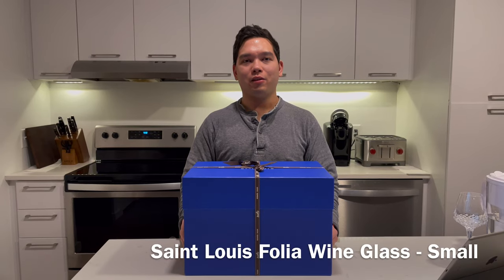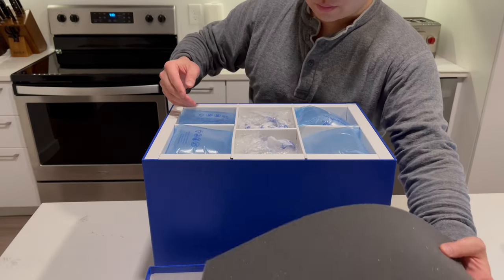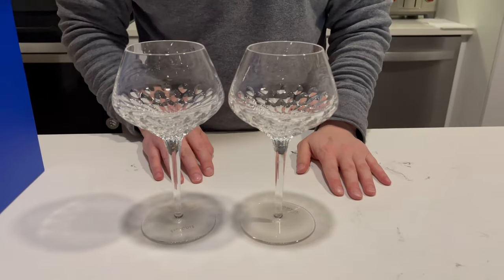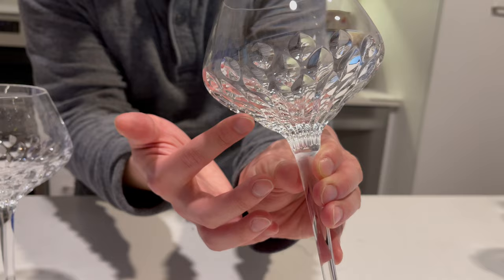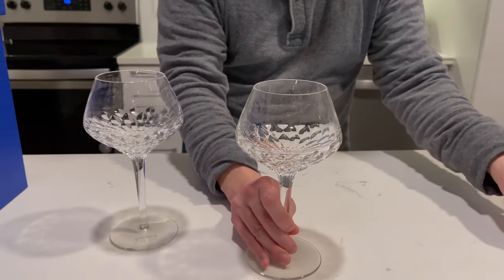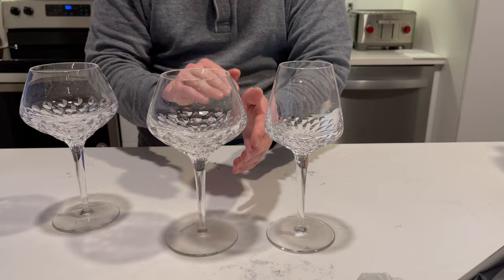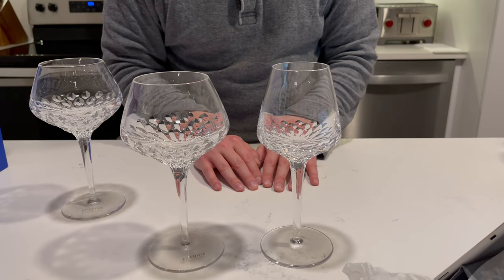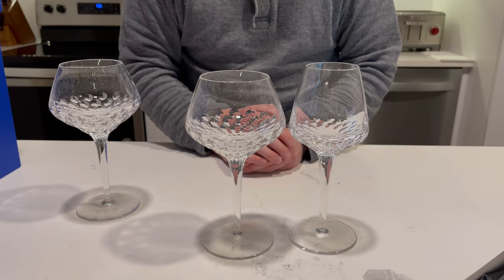Saint Louis Folia Wine Glass - Small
Unboxing of two small Saint Louis wine glasses. These glasses have a good weight and are made of radiant crystal.